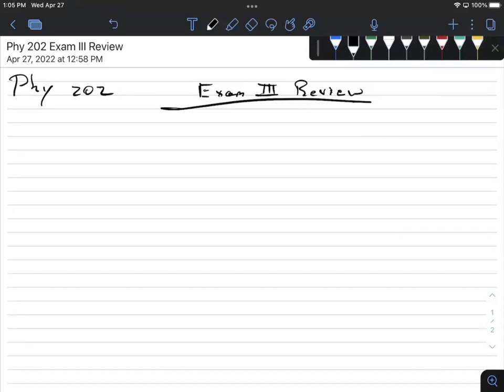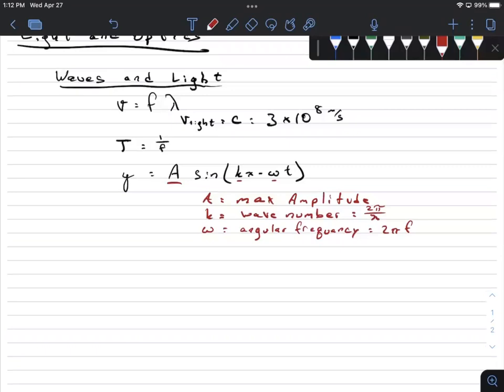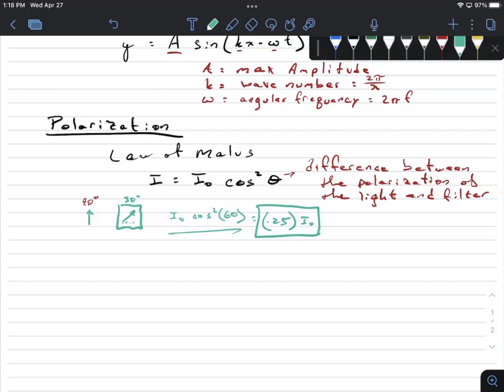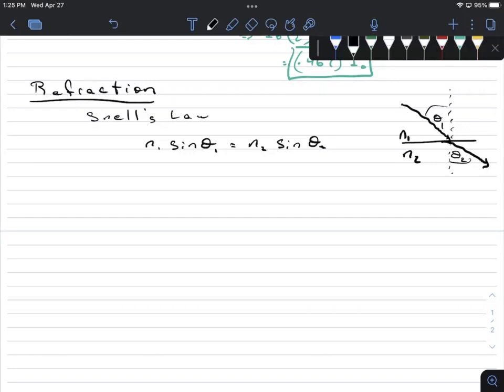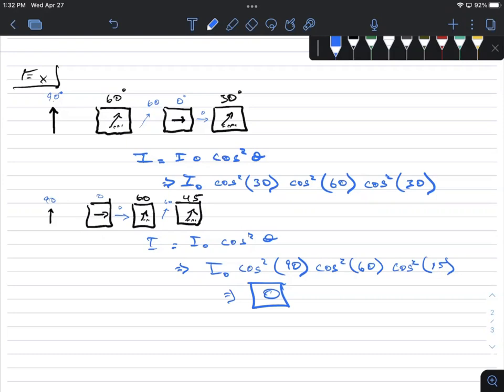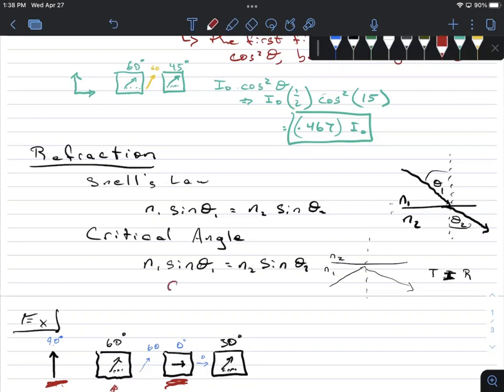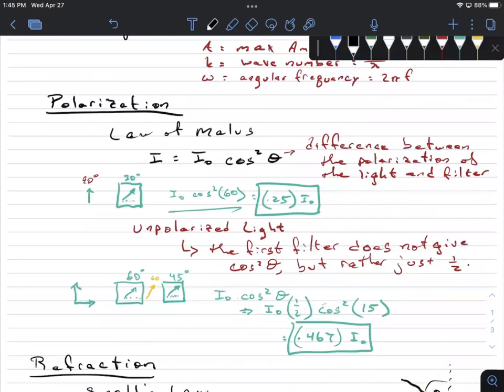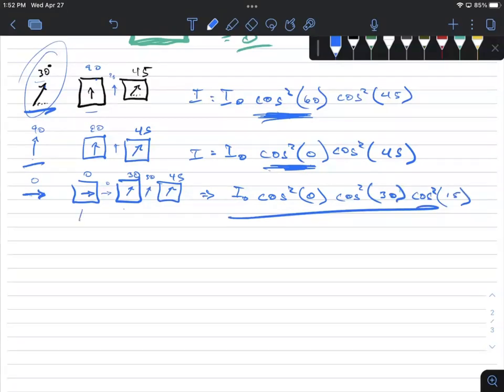Exam III Review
Review for exam on light and optics.